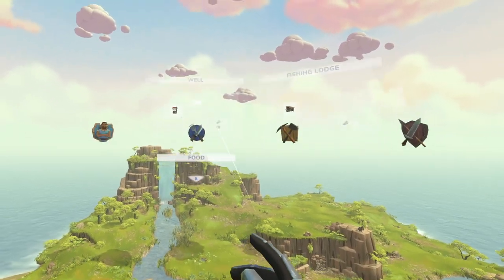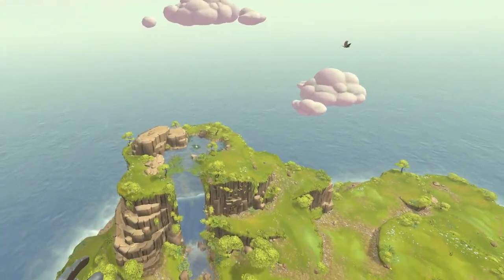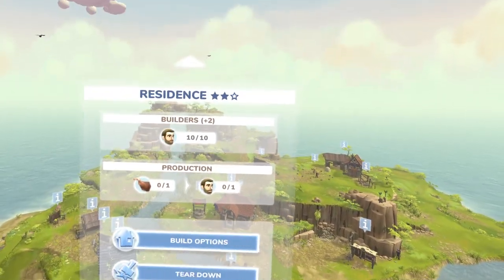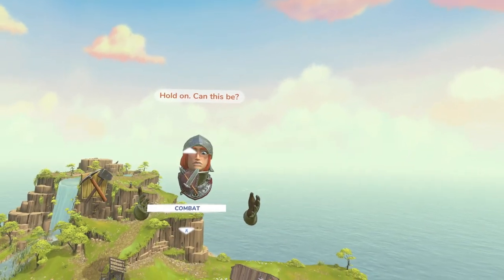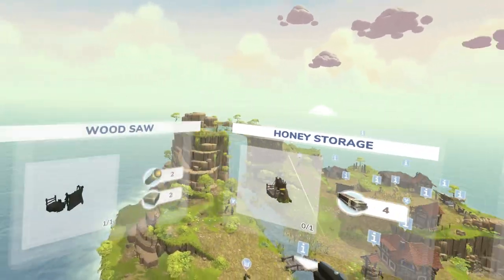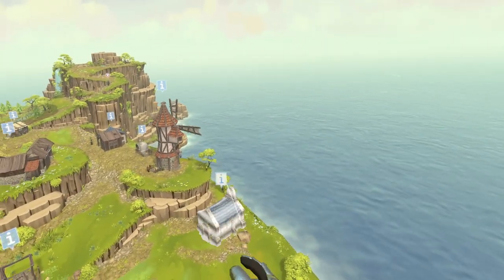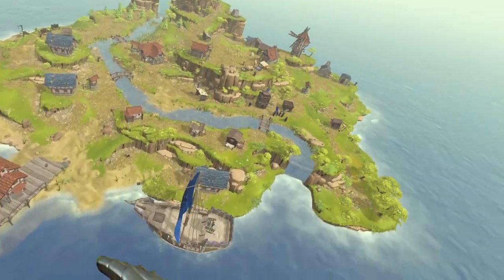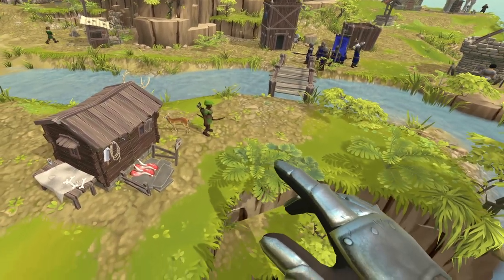Old bear... He likes the honey (Townsmen VR)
Townsmen VR is a Virtual-Reality god-simulation! Settle on an island, build, harvest and cultivate the land - just as a distraction in between petting the dog with your giant disembodied hands.